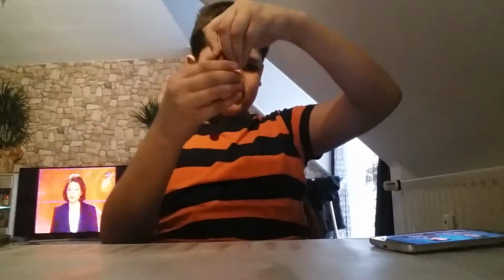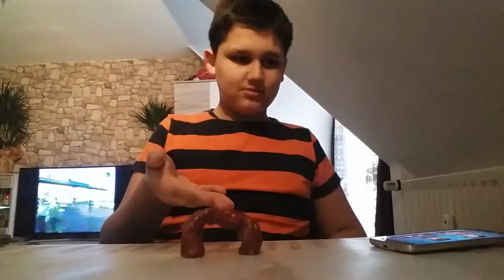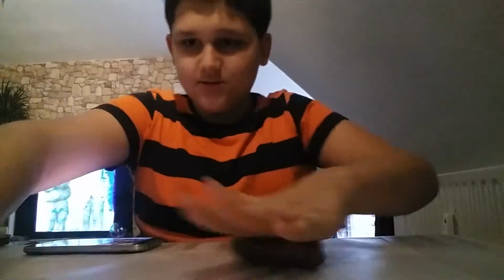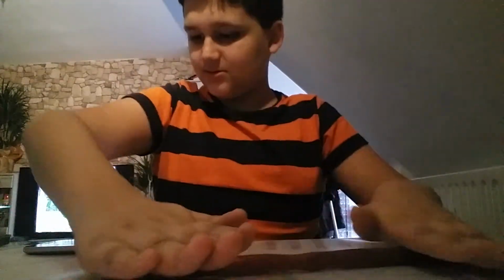And the best putty is...